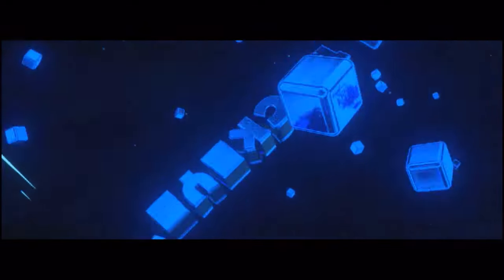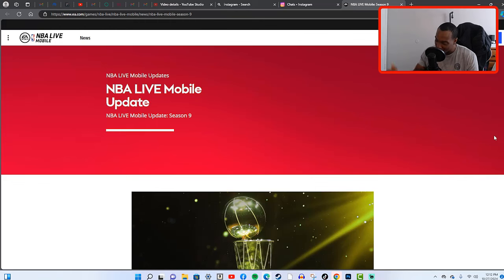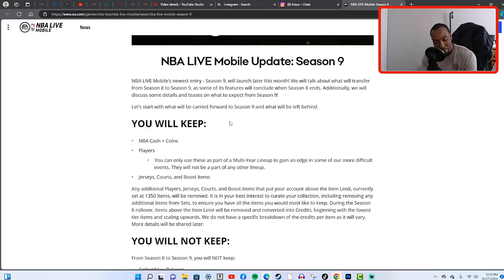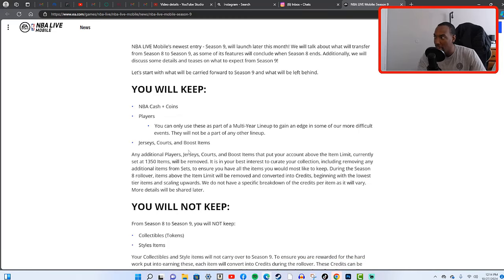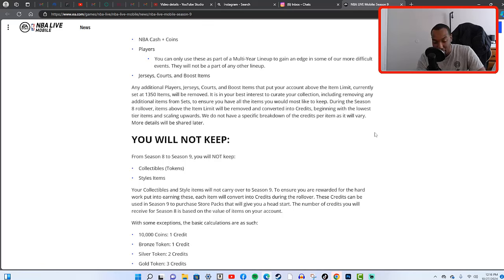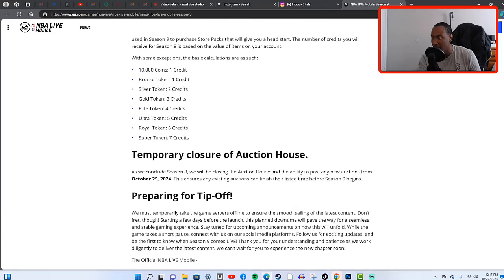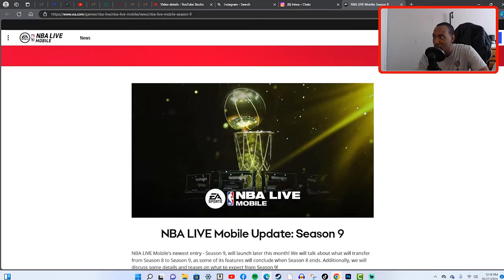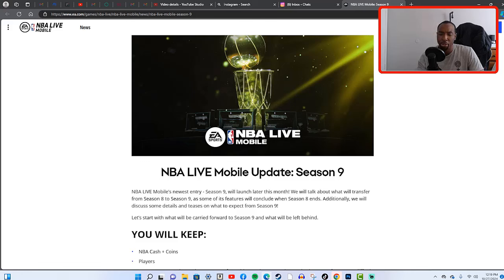NBA LIVE MOBILE SEASON 9 NEWS + RELEASE DATE!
PSN - UltBuckeyeYT